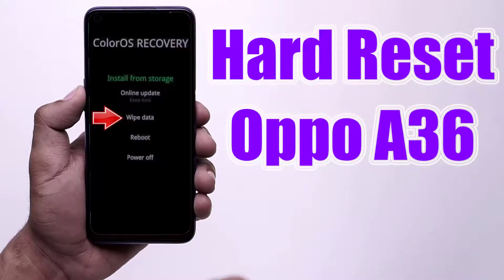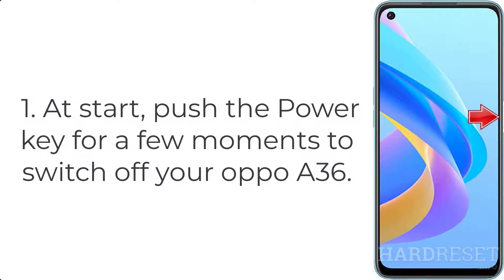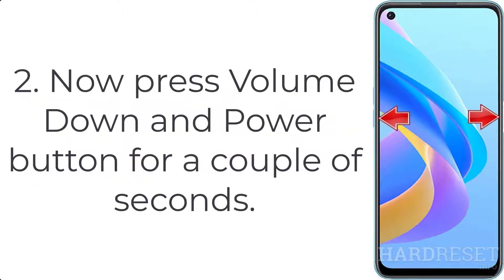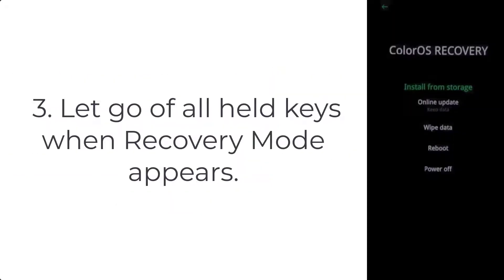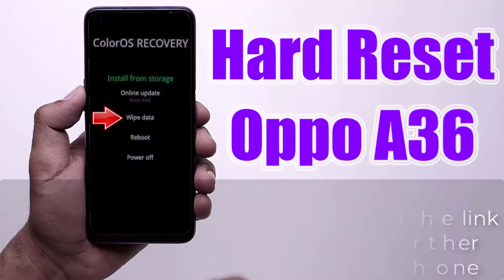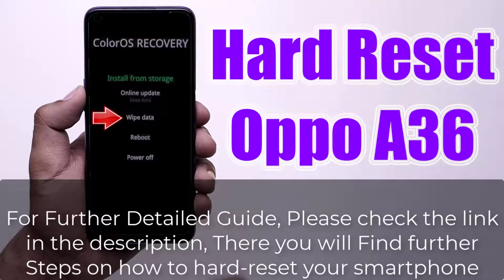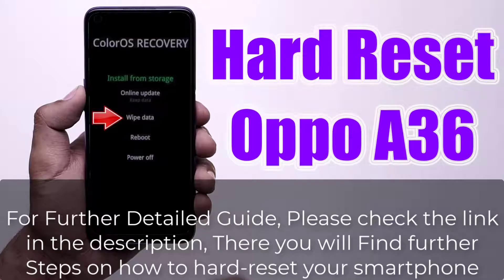Hard Reset Oppo A36 | Factory Reset Remove Pattern/Lock/Password (How to Guide)